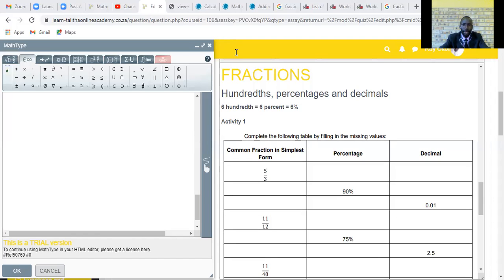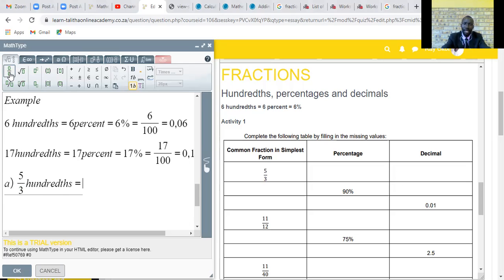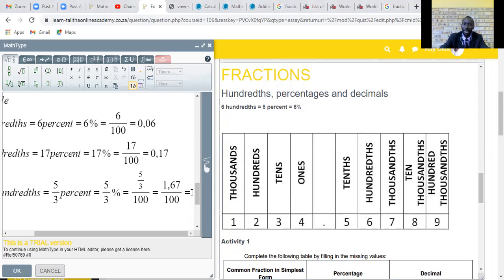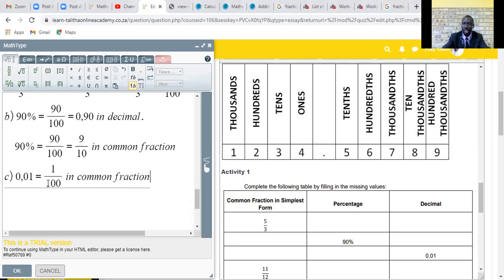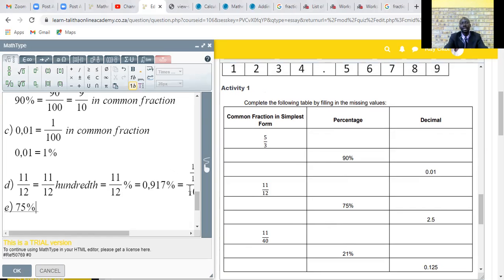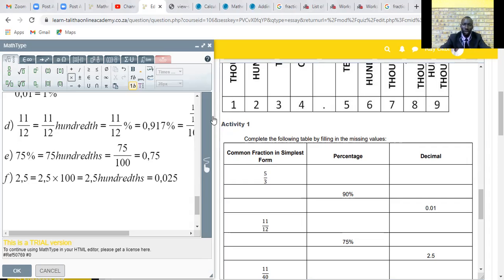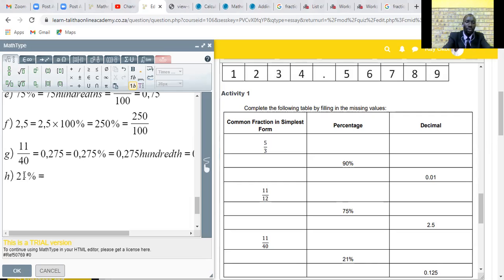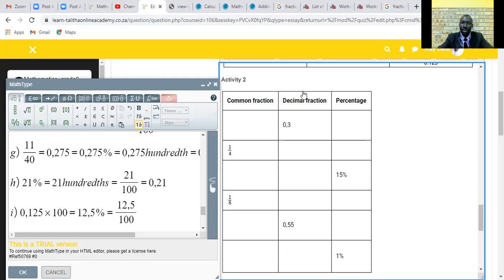Grade 8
Hundredths, Percentage and Decimals